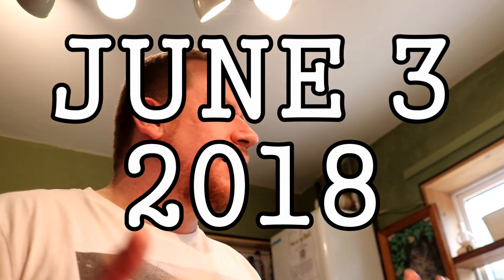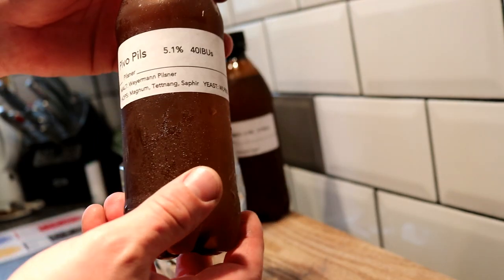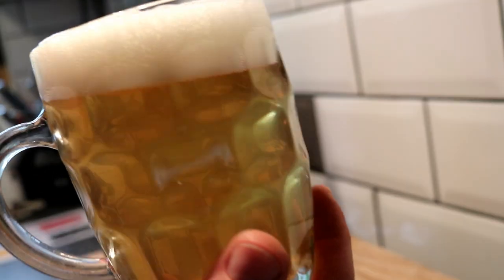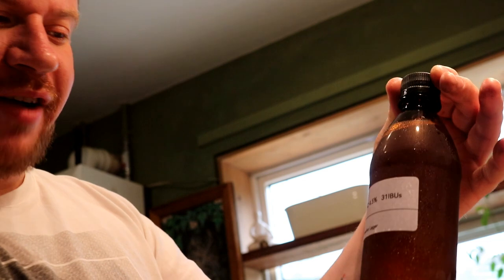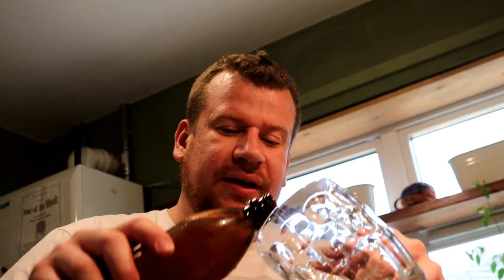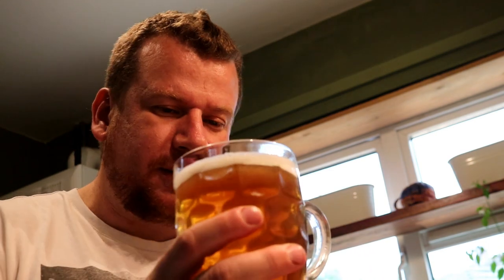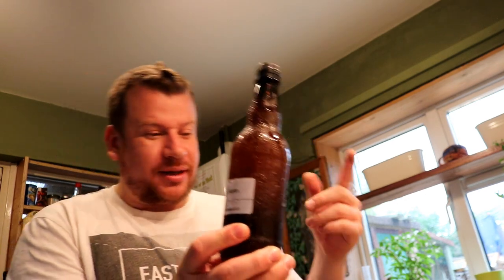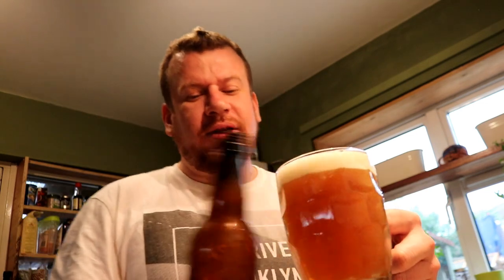Dudes Brew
Thanks for the beers mate.